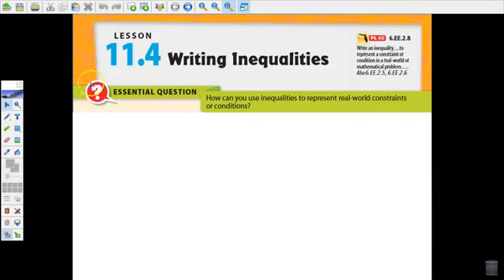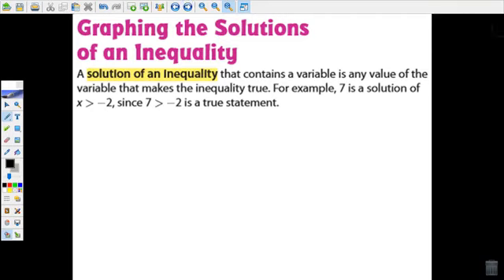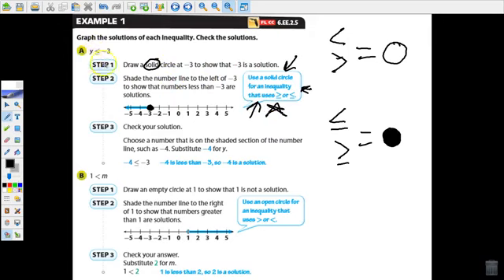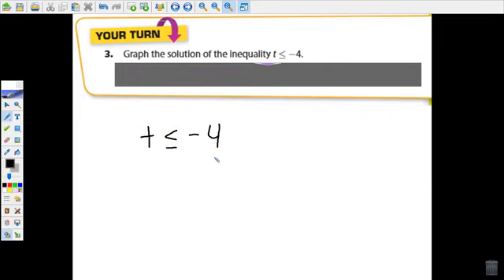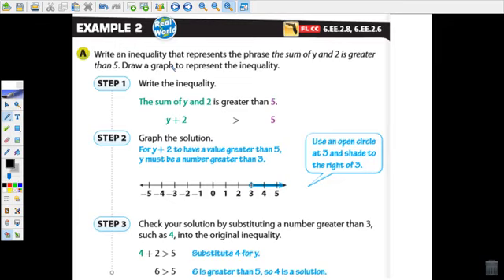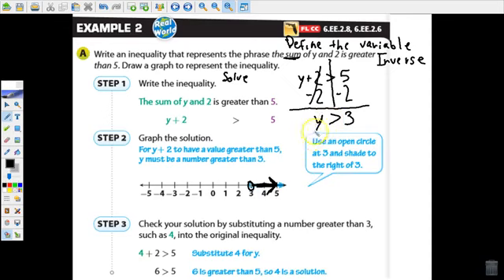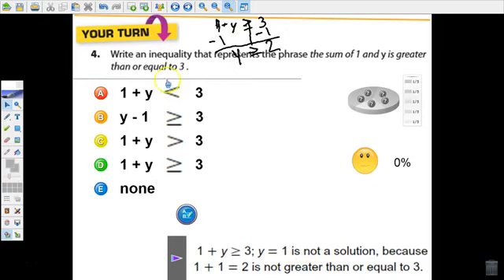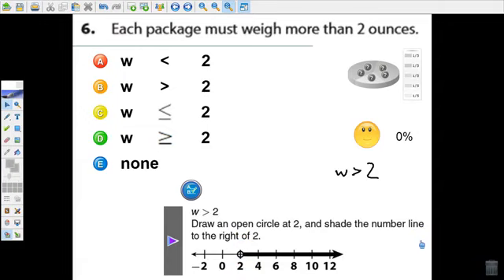11.4 Writing Inequalities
This lesson is all about inequalities. How to write them, how to solve them, and how to graph them.